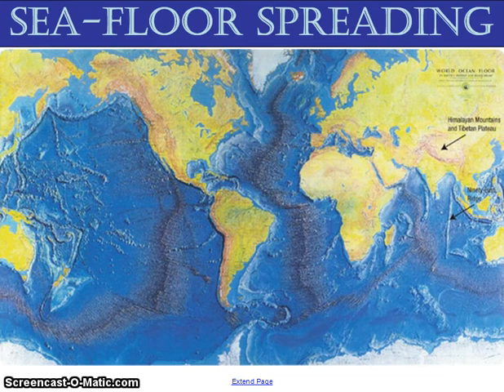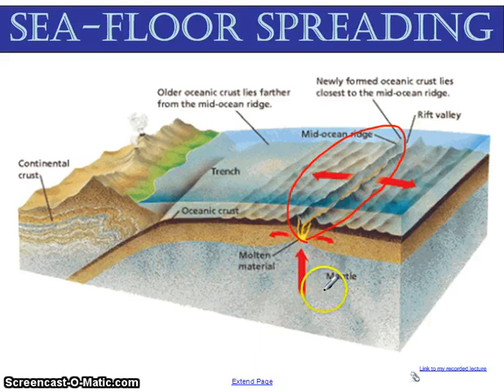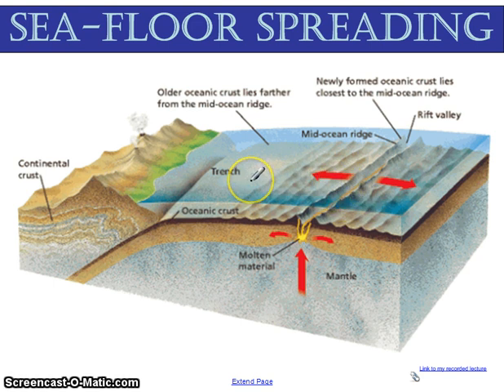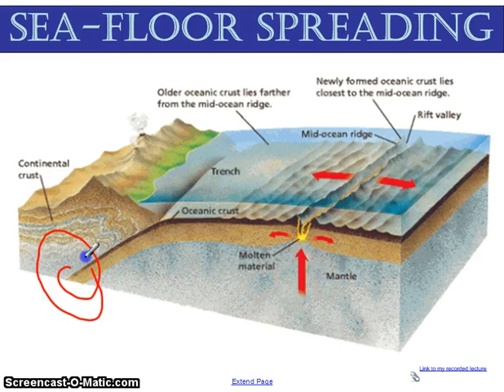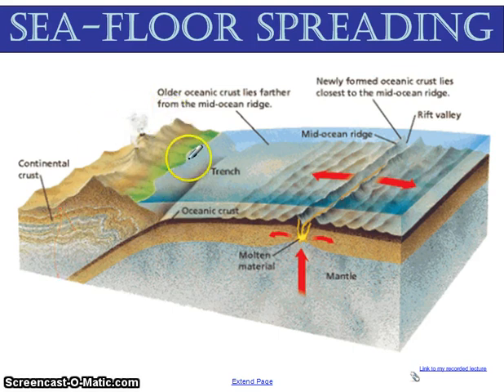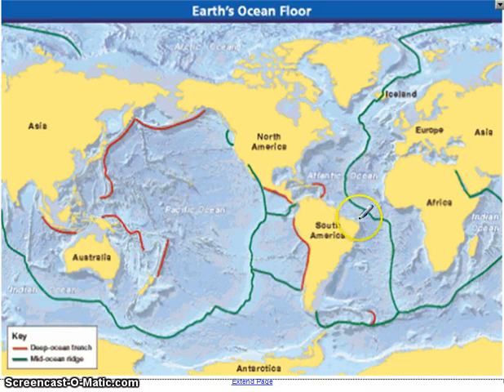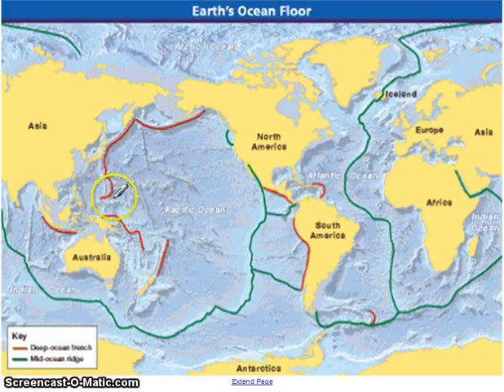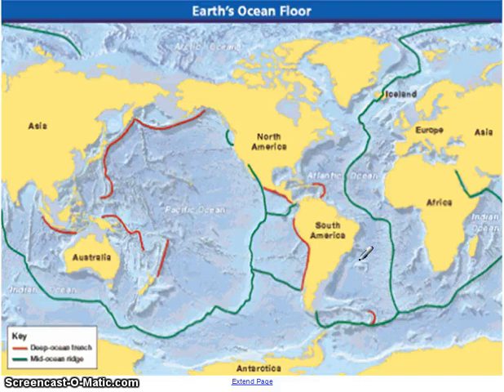Sea Floor Spreading Lecture